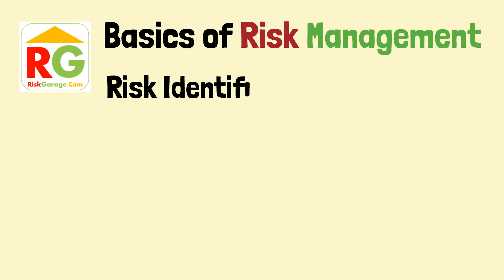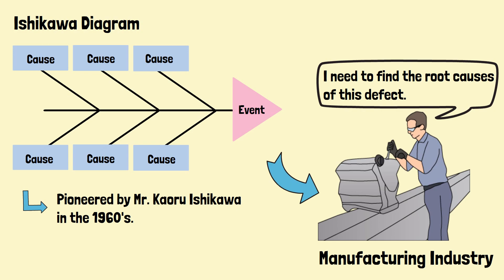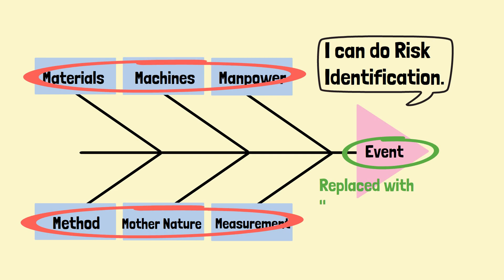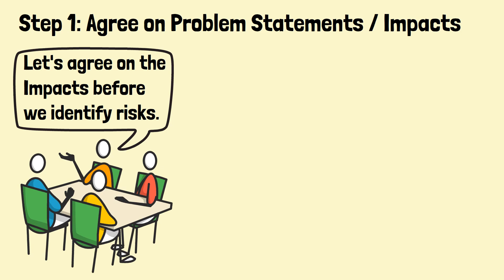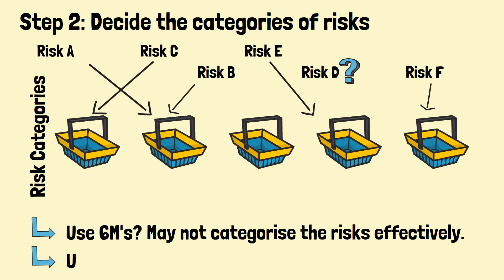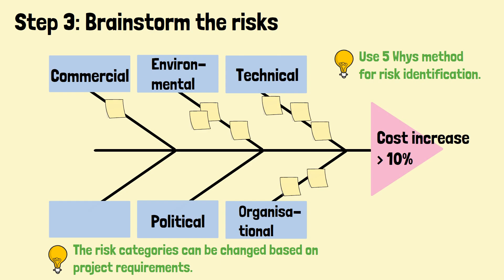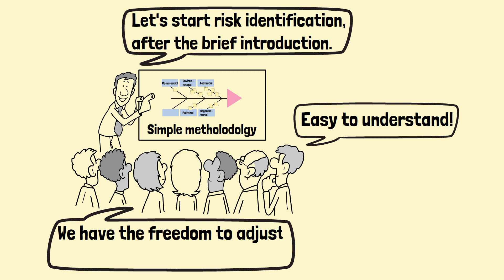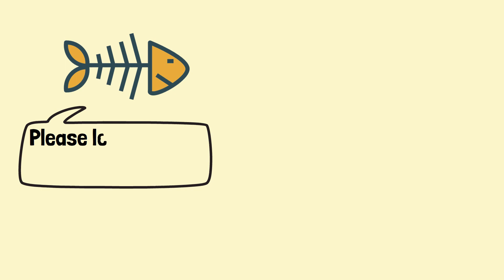Risk Identification with Ishikawa Diagram (Fishbone Diagram)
I would like to share a simple risk identification method with you: Ishikawa or Fishbone Diagram.  Hope you enjoy it.